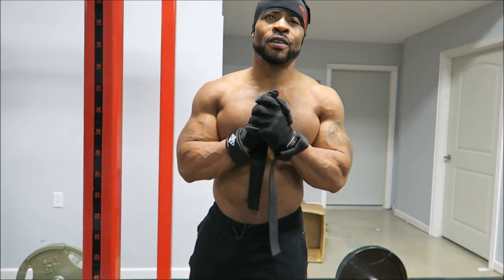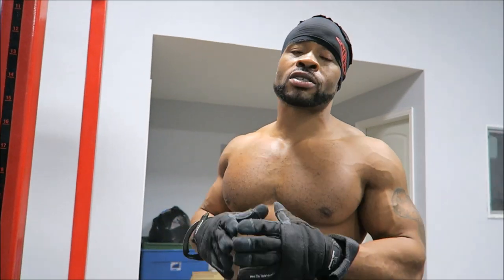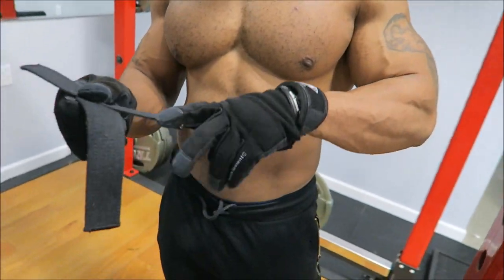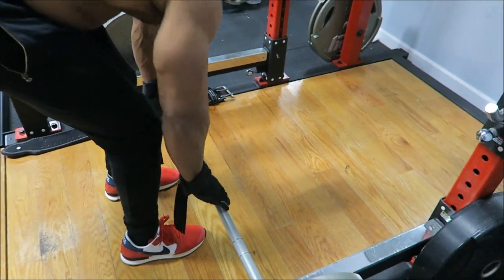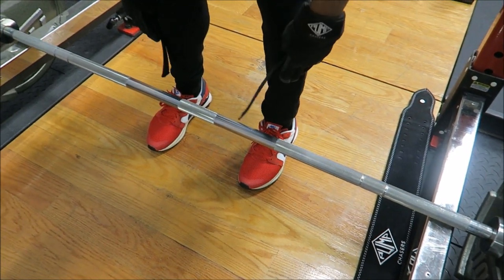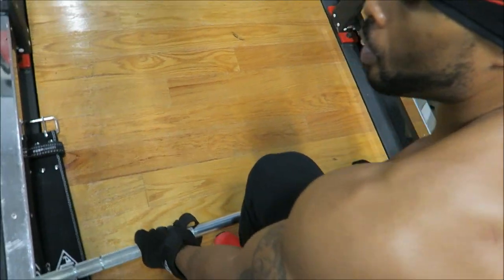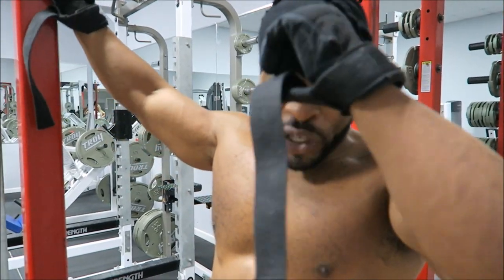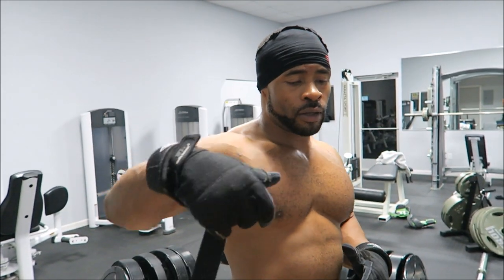How to Get a Wide Back!! Barbell Row Tutorial with SECRET TIPS!!